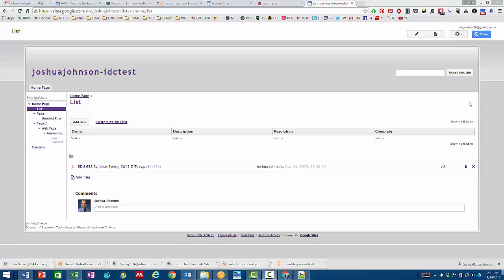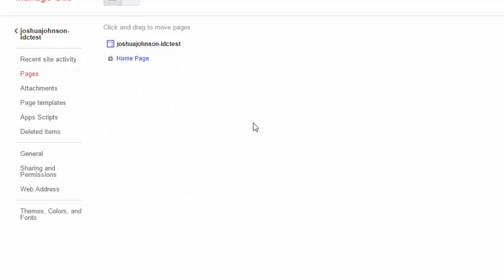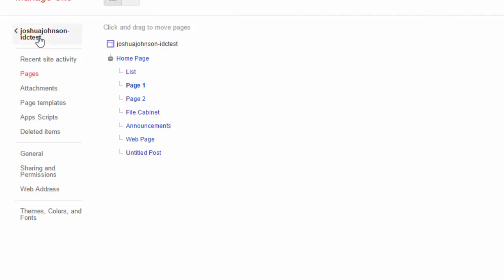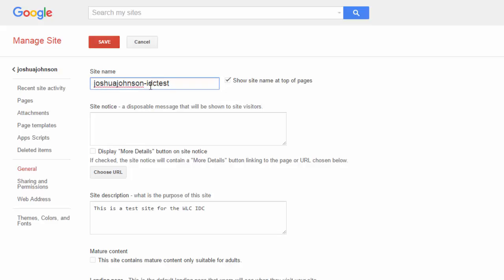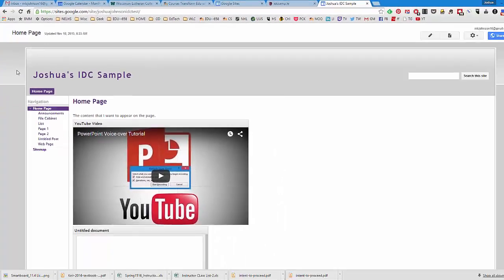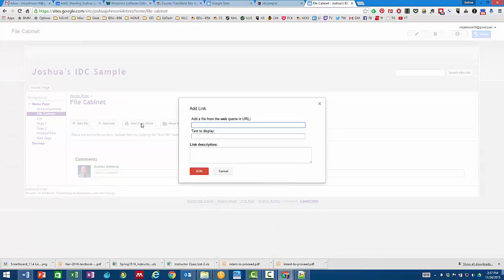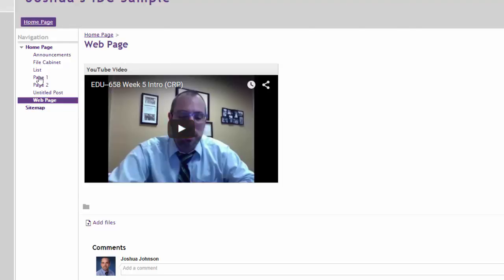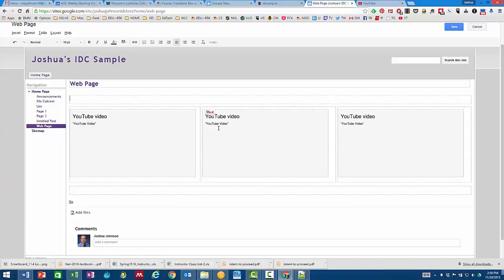Google Sites - Sitemaps, Names, and Videos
A quick tutorial based on 3 questions that I recieved.

1)  How do you move pages around on the Site Map.
2)  How do you change the name of the site?
3)  What page format is best for including videos.